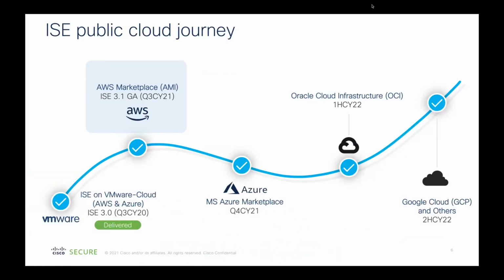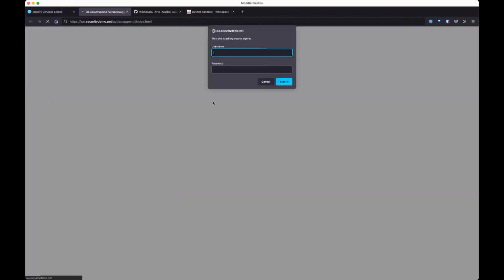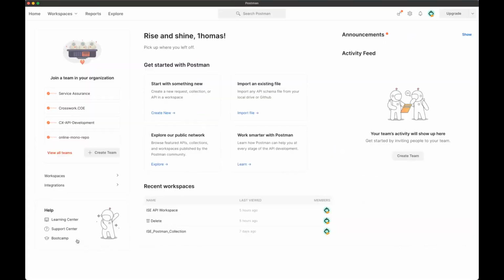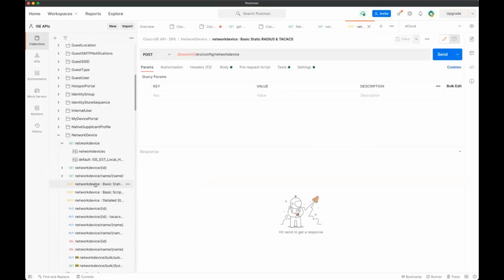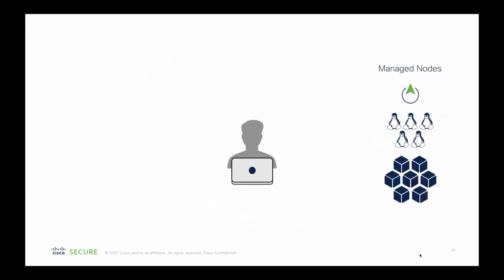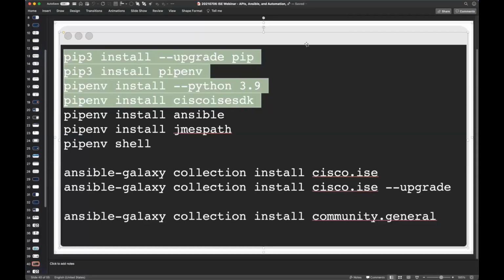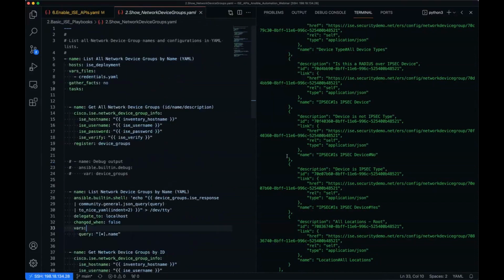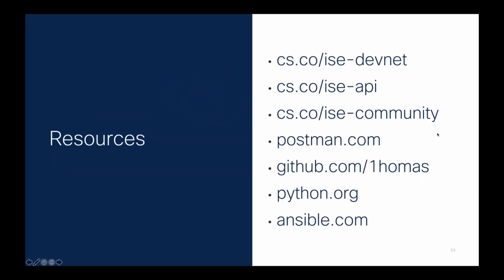ISE 3.1 APIs, Ansible, and Automation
In this webinar we discuss APIs, Ansible and Automation in ISE 3.1. For more information and ask any ISE related questions, visit our online community
🕓Topics:
00:00 Intro & Agenda
02:10 Presentation Start
02:59 ISE 3.1 in AWS Webinar
03:32 ISE in the Public Cloud
04:06 Additional ISE 3.1 Features
04:28 Agenda
06:00 ISE REST APIs Webinar
06:26 ISE REST APIs
06:40 ISE and OpenAPIs
07:13 OpenAPIs and ISE REST API History
08:06 OpenAPI Specification Example
09:08 ISE 3.1 OpenAPI Resources
10:12 ISE Lifecycle Orchestration APIs
10:54 ISE OpenAPIs Demo (Enable APIs, Swagger UI)
12:20 Demo of Swagger UI for OpenAPIs in ISE
15:18 [Audio drops for ~15 seconds]
18:05 ISE APIs
18:36 ISE and Postman
19:52 ISE Postman Collections
21:13 Demo: Import OpenAPIs into Postman
22:20 Exporting OpenAPIs from ISE
23:25 Customize Imported APIs in Postman
24:44 Creating Environments in Postman
27:04 ISE Task Status
27:30 ISE Policy
28:30 ISE Network Device
29:05 Postman Test Scripts for id & name
30:20 ISE Python SDK
31:00 ISE Python API Example Script
32:16 YAML
33:15 JSON vs YAML
34:09 ISE and Ansible
37:10 How Ansible Works
39:55 Ansible Collections and cisco.ise
40:23 Ansible Playbook Taxonomy
41:27 Idempotence
42:26 Python and Ansible Installation Commands
43:00 Microsoft Visual Studio Code
43:54 Python Virtual Environments
45:50 Hello World Ansible Playbook
48:40 Hello Again Playbook
49:10 Ansible Facts
49:55 Ansible Facts and Variables to Show IPs
49:55 Ansible Facts: Show IPs
50:52 Show Files Playbook
51:20 Get Web Page Playbook
51:52 Enable ISE REST APIs Playbook
53:34 Show ISE Network Device Groups as JSON Playbook
54:27 Show ISE Network Device Groups as YAML Playbook
56:00 Create Network Device Playbook
59:00 Delete Network Devices
59:28 Q&A
1:01:28 DevNet Learning Lab: ISE APIs, Ansible, and Automation
1:01:58 DevNet Sandbox: ISE with Ansible Automation
1:02:50 Resources